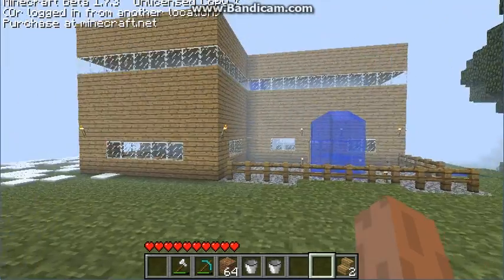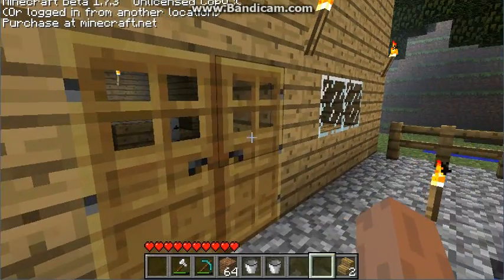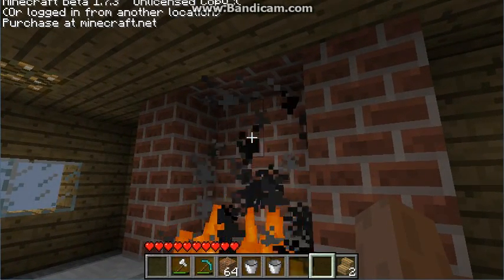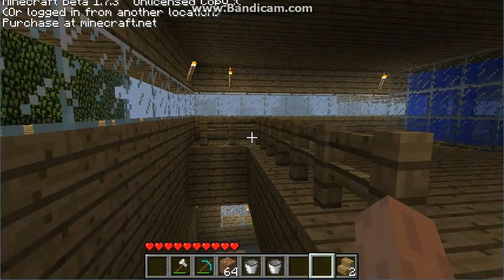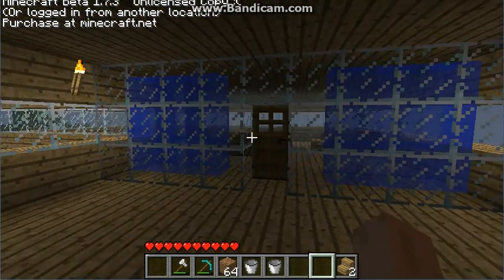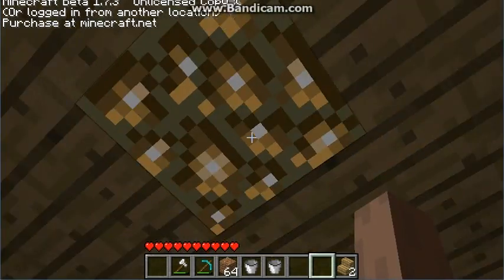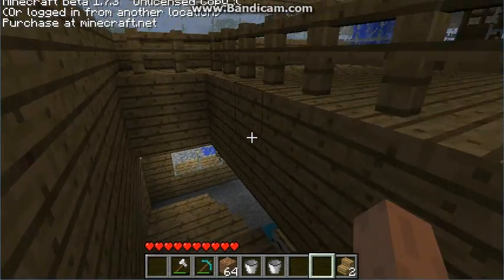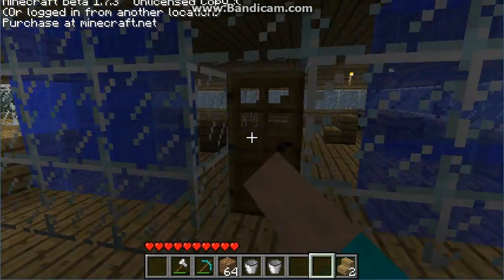Mel's house (BETTER)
READ DESCRIPTION

This is the house i edited after downloading GoD's save file.